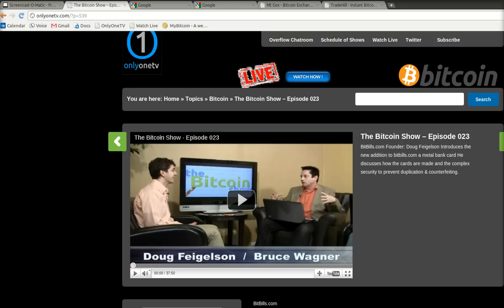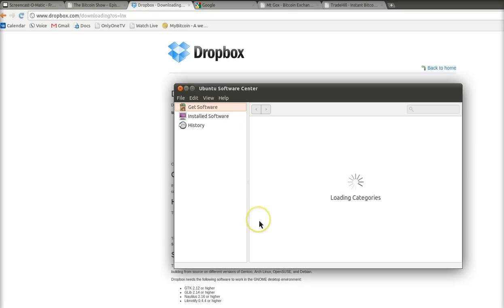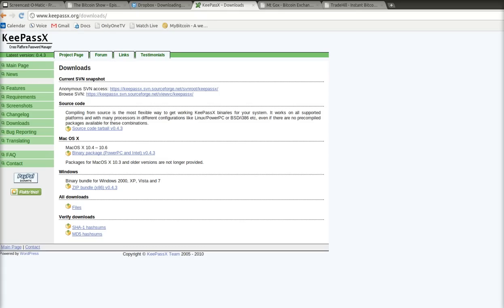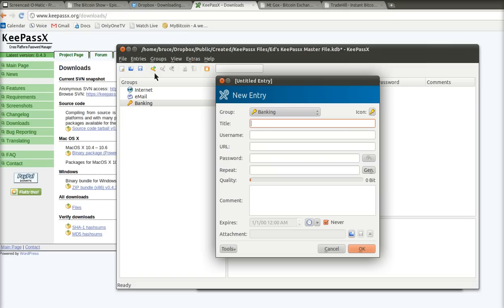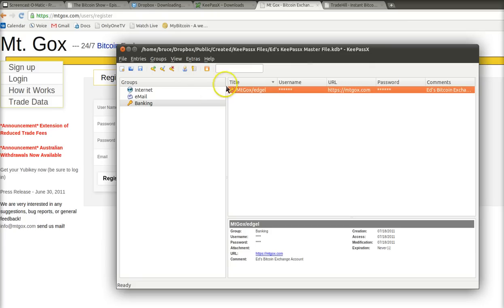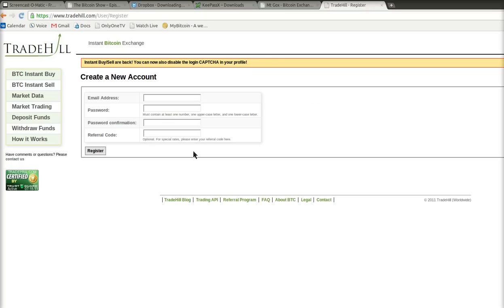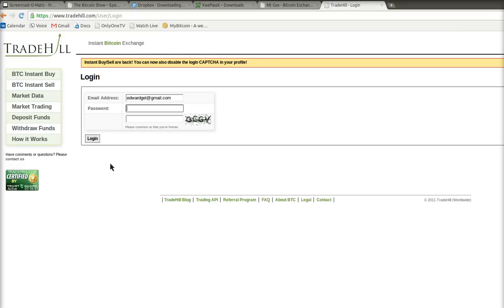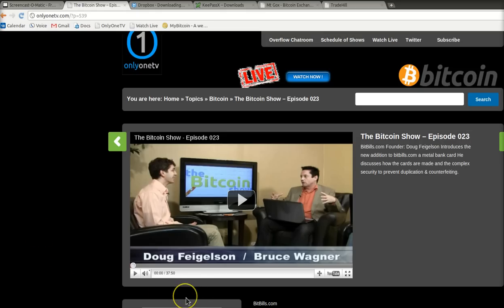The Bitcoin Show - Bonus "How To" Episode: How To Use Secure Passwords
teaches
users the importance of protecting their Bitcoin assets and their
online identity by using secure unique passwords for not only all of
the Bitcoin sites they use -- but for ALL of the sites they use
online.